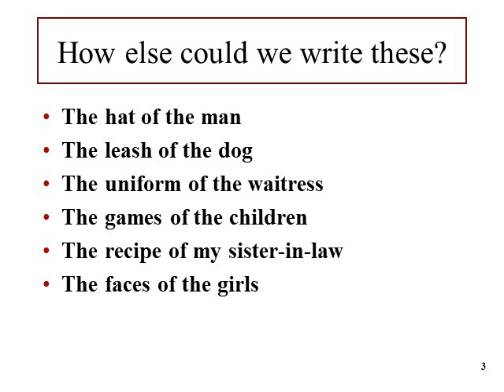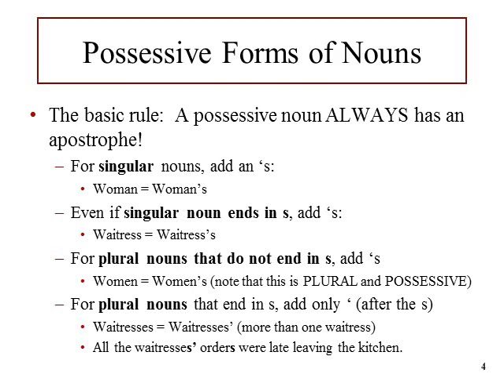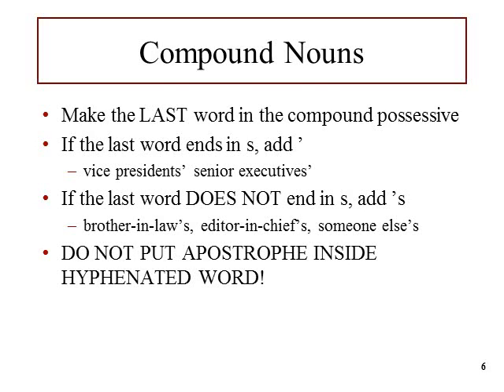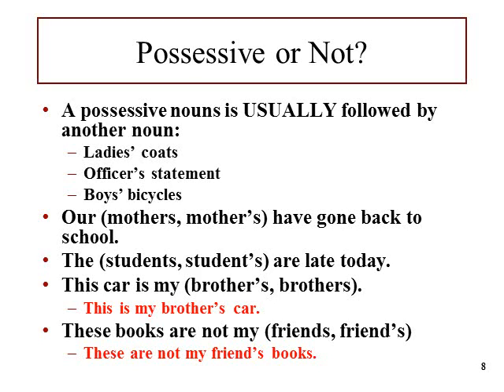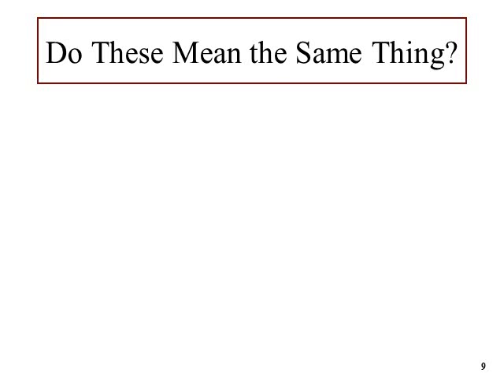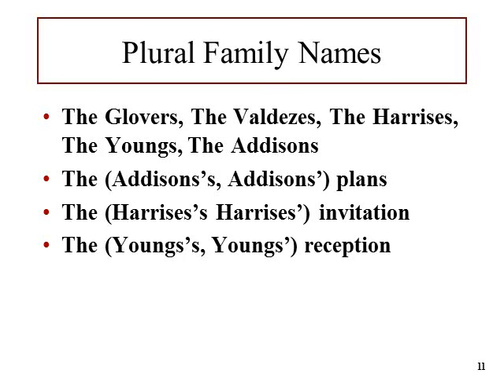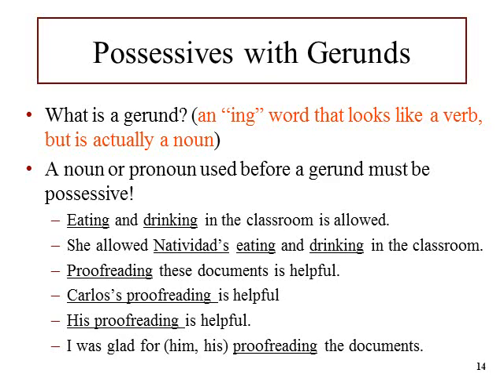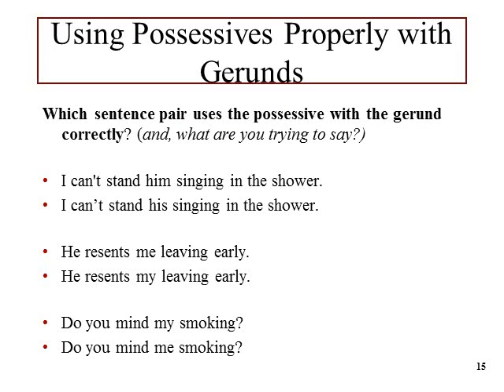5 2 Possessives